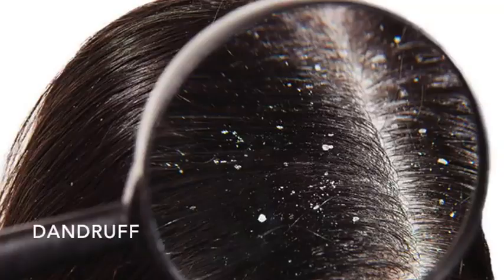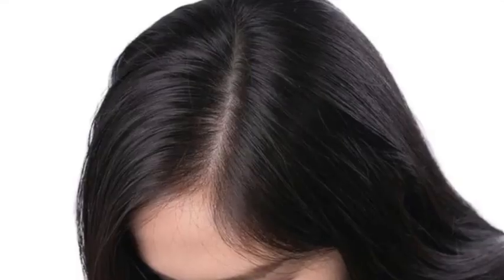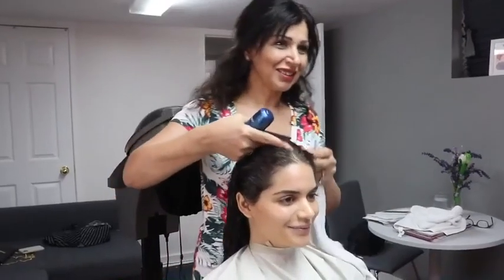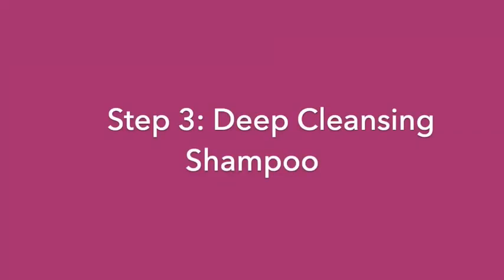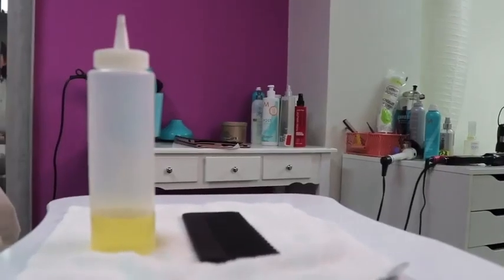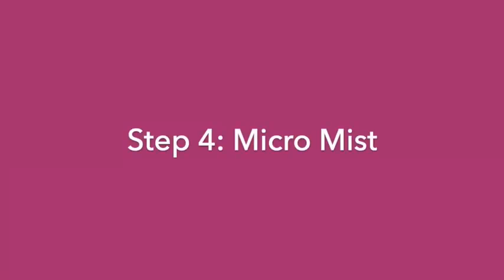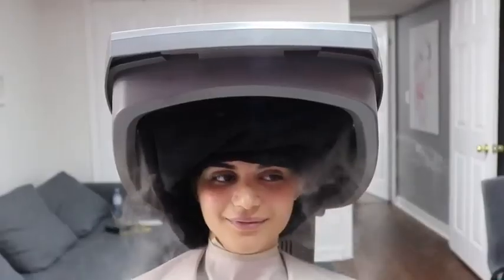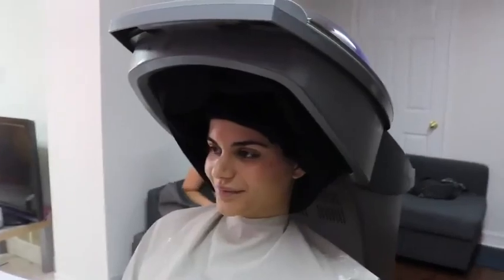Head spa , Altarsonic Micro mist Enhance Treatment | Toronto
Micro Mist repairs and rejuvenates your hair, giving strength, suppleness and a longer lasting shine us. 🥰